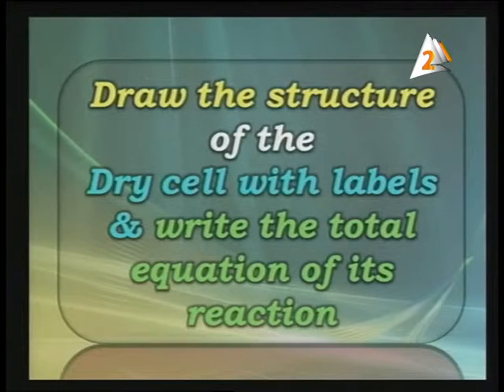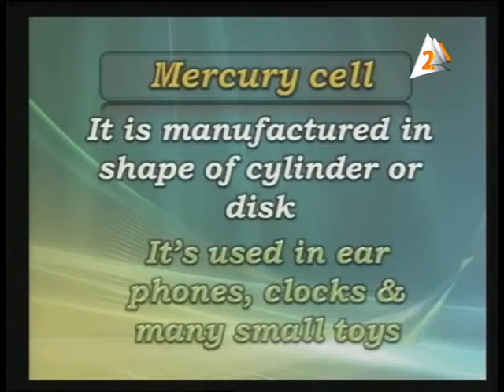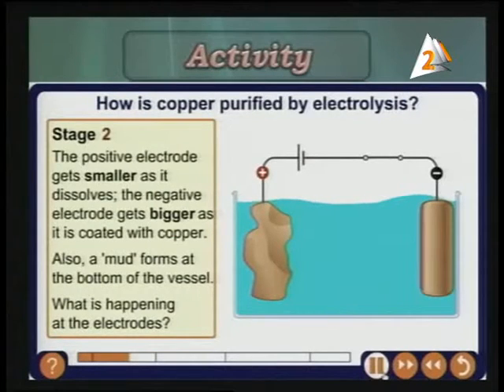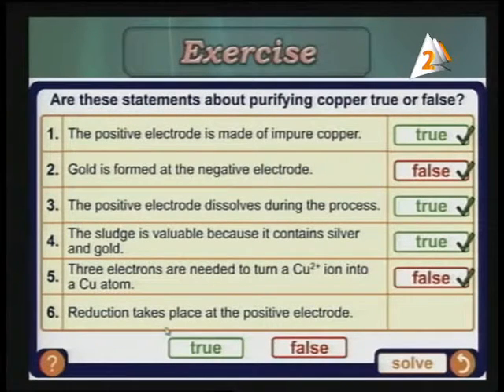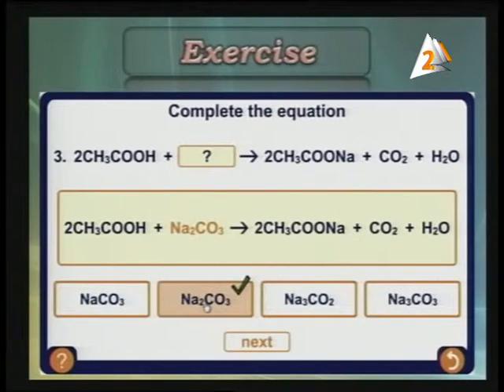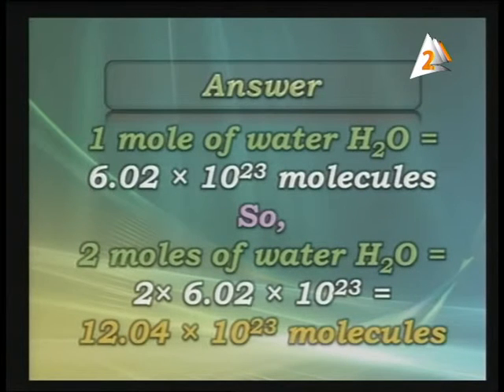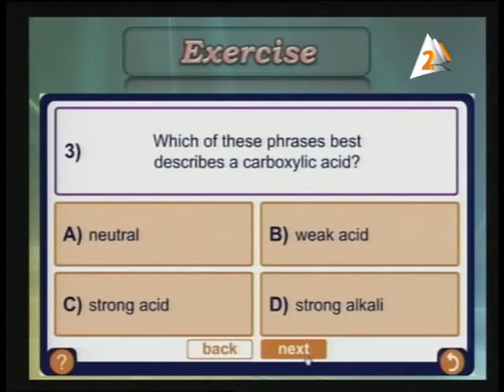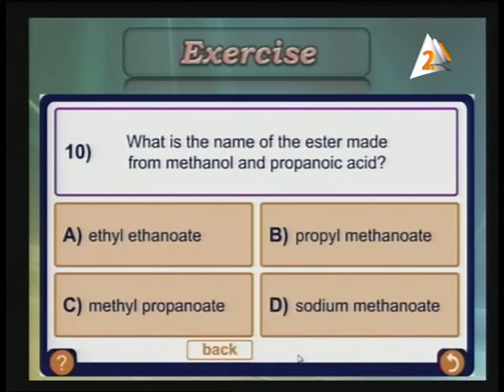04-06-2015 التليفزيون المصري كيمياء لغات